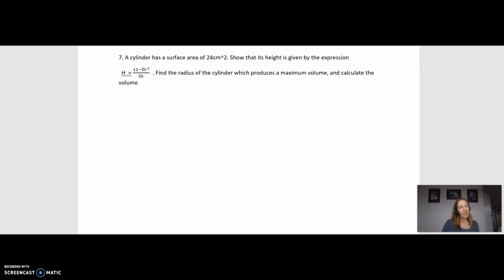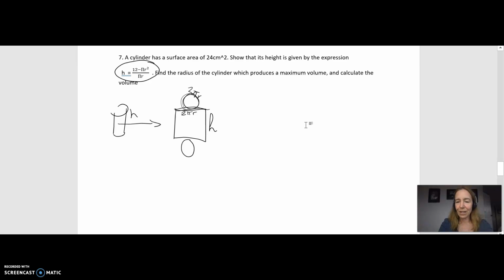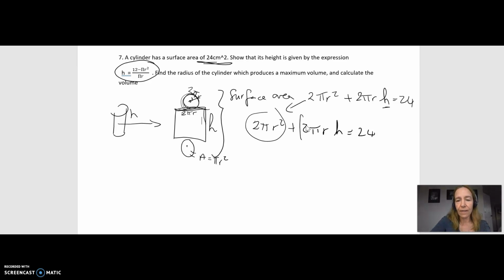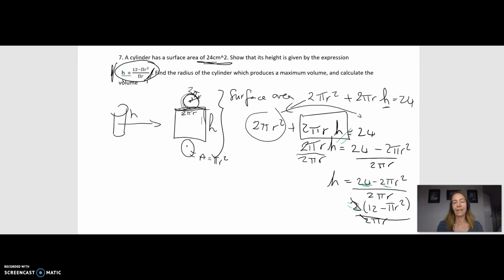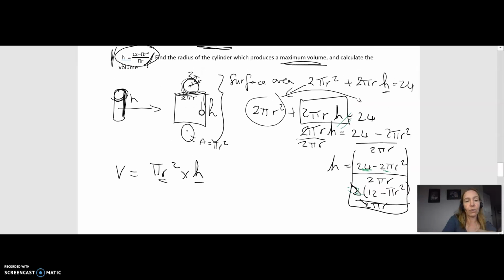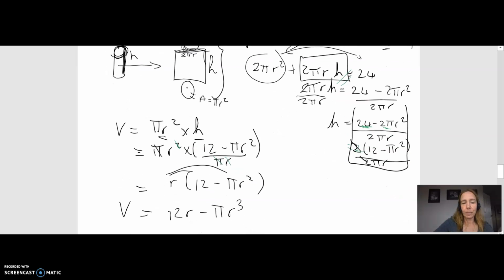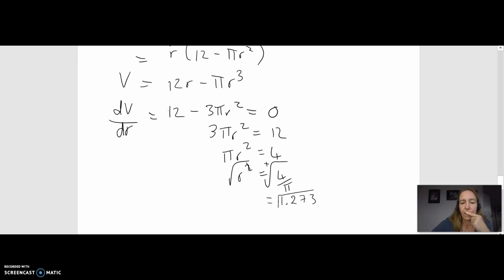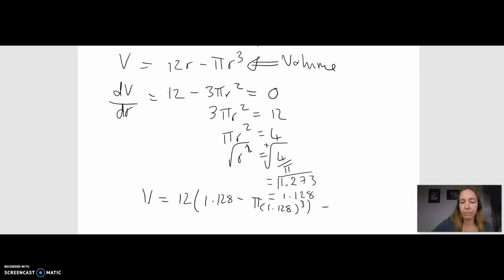calc Page 50 Q7 Walkermaths